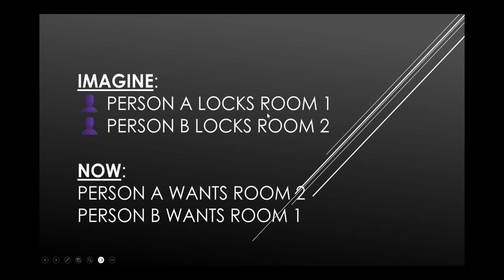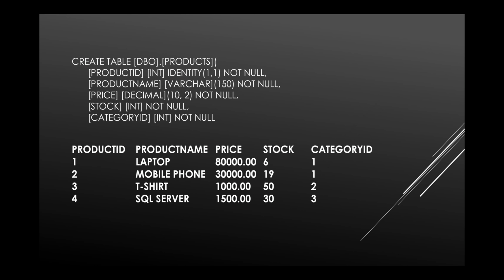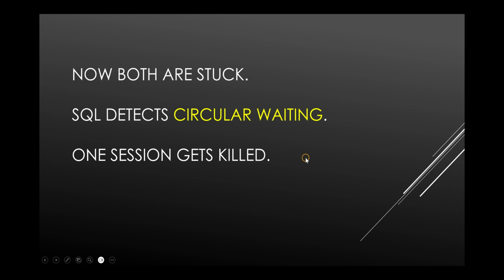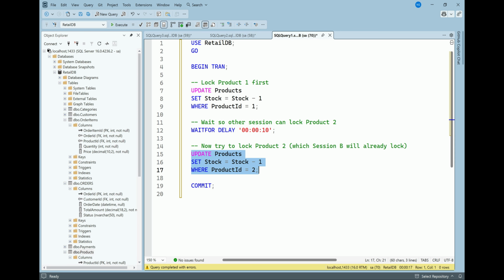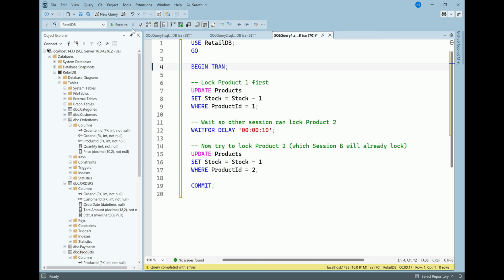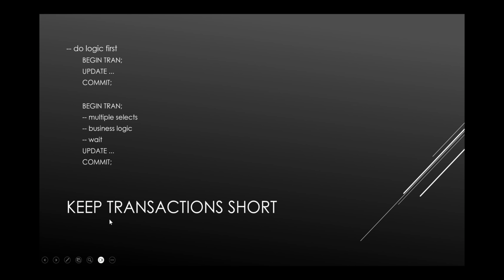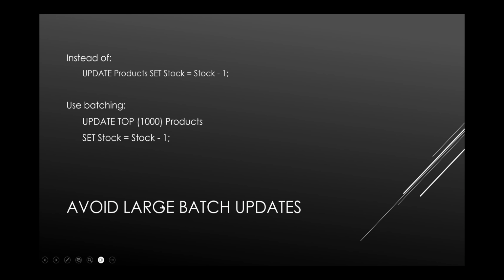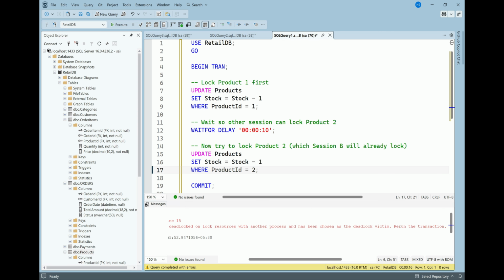SQL Server Deadlocks Made Easy | Real-Time Example + Fix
Are you facing SQL Server deadlocks in your ASP.NET Core or .NET applications?

In this video, I explain SQL Server Deadlocks in a simple and practical way with real-time examples. You will learn:

• Why deadlocks happen
• How SQL Server chooses a victim
• How to detect deadlocks
• How to prevent and fix deadlocks

This video is perfect for .NET developers, backend developers, and anyone preparing for SQL Server interviews.

If you're working with stored procedures, transactions, or high-concurrency systems, this is a must-watch!